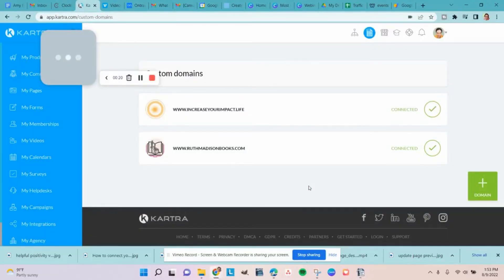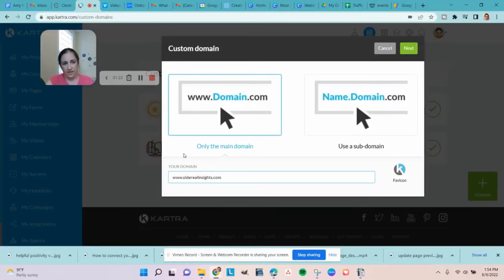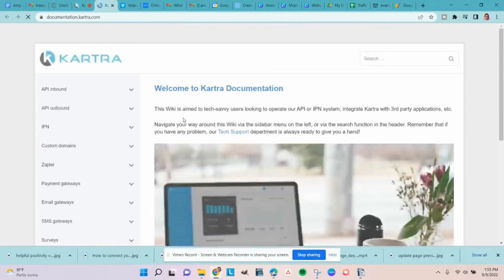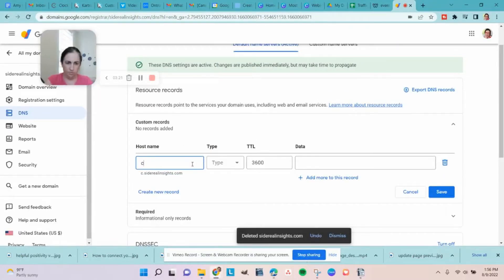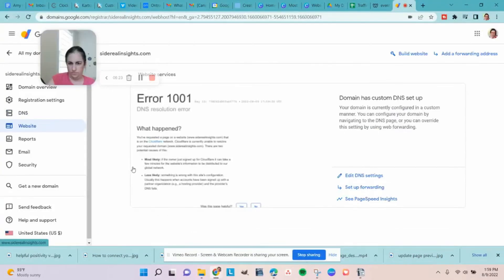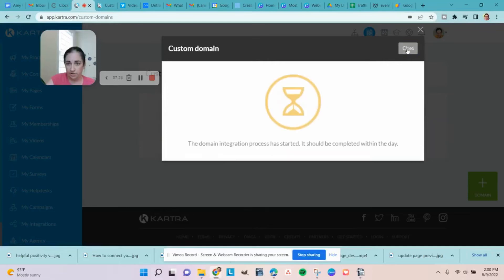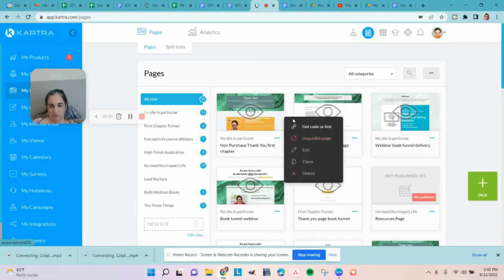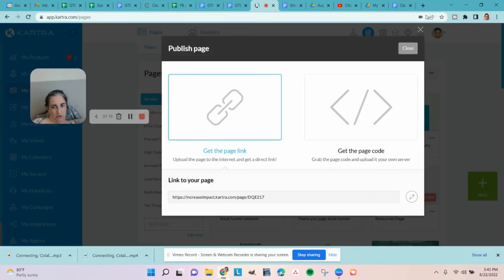Add A Custom Domain To Kartra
How to add your custom domain to your Kartra account.

Kartra is an all in one marketing platform that lets you do everything from creating beautiful landing pages to building powerful email marketing campaigns. Plus, with Kartra's built in CRM, you can keep track of your leads and customers like a pro!

⭕⭕ Get your funnel started with a Funnel Mapping Strategy Session. ⭕⭕

We'll spend about thirty minutes talking through your business and I'll map out the ideal funnel for you.

Then you can decide if you want me to build it for you...in just ONE DAY with a "Funnel In A Day." (Best part is I do all the work so you don't need to be present for the entire day)

➡️ Plan out the perfect funnel for your unique business
➡️ Get a map of your funnel plan
➡️ Get the opportunity to have the map completely implemented for you in just one day!